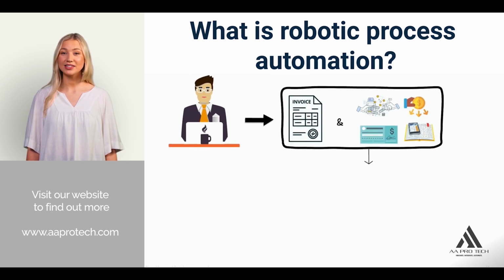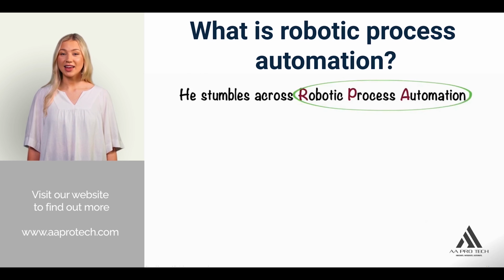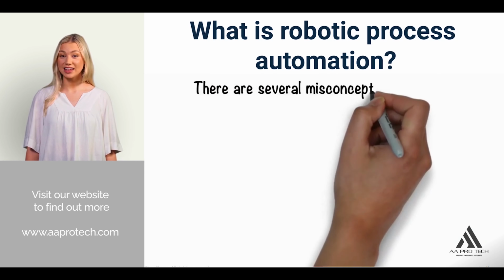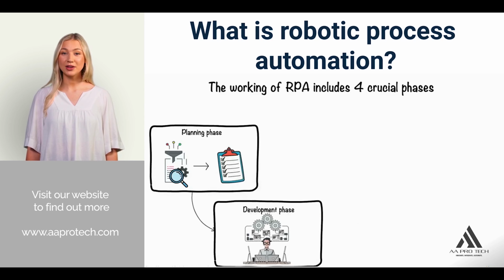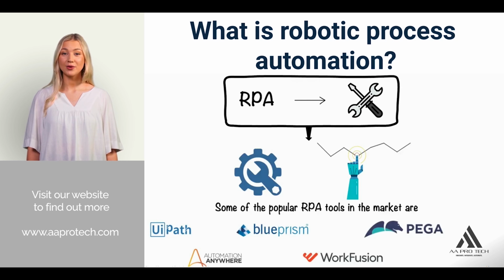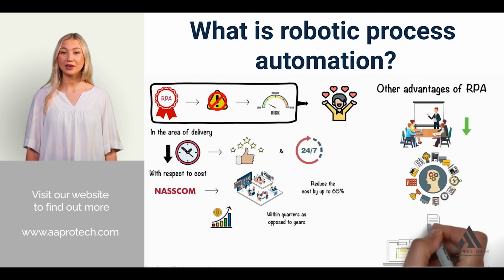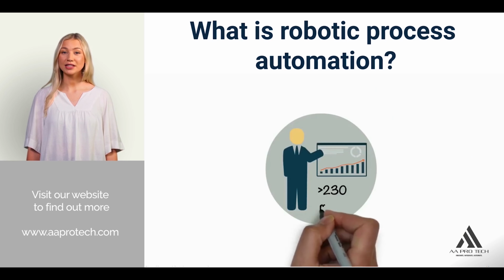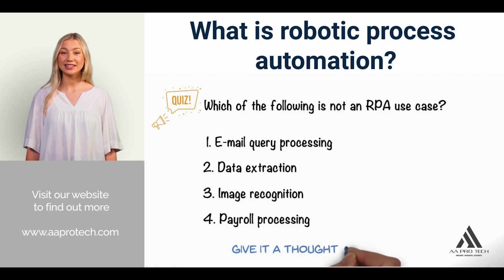What is Robotic Process Automation​ (RPA) | RPA Explained | AA Pro Tech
Robotic Process Automation (RPA) is the use of software with Artificial Intelligence and Machine Learning capabilities to handle high-volume, repetitive tasks that previously required humans to perform. Some of these tasks include addressing queries, making calculations, maintenance of records, and performing transactions.